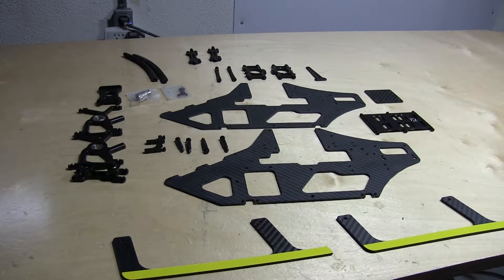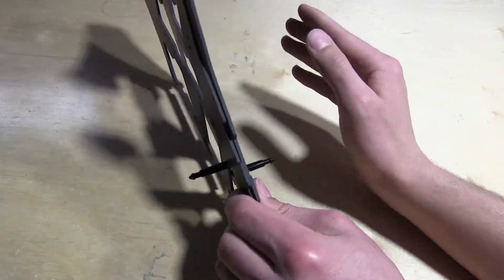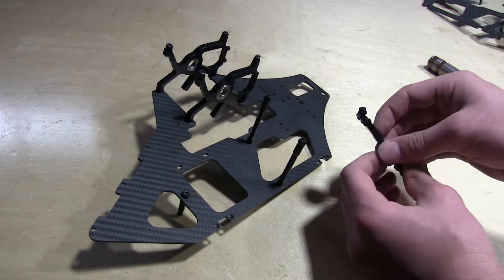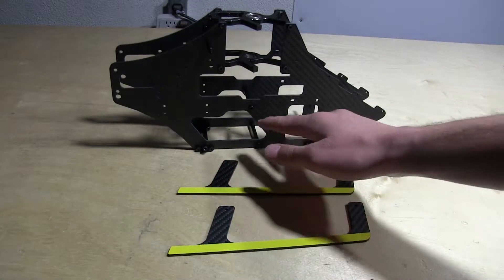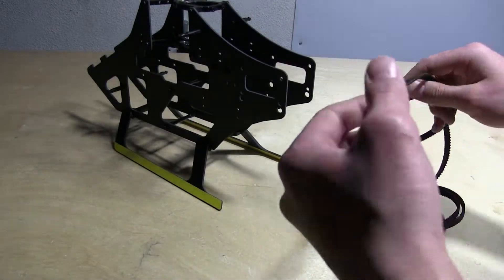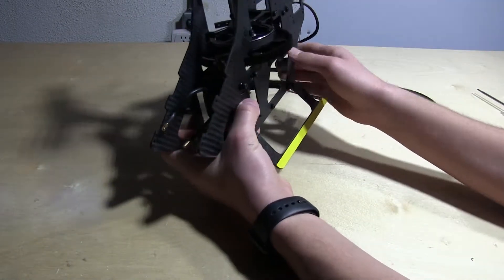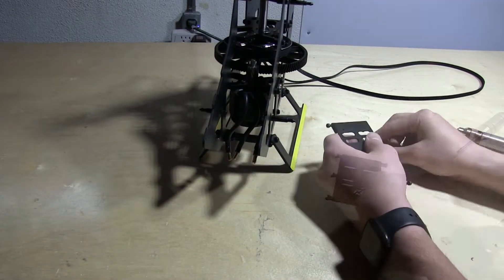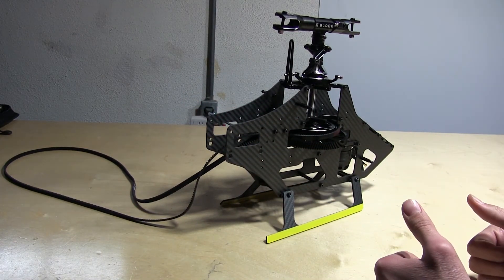Blade Fusion 480 BUILD SERIES: Main Frame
*ATTENTION* If using the battery straps supplied in the Kit, then the ESC/ Battery Mount must be installed with the BLADE logo towards the top of the heli.

Welcome to the 3rd video of the series! This video covers the assembly of the Fusion 480 main frame as well as installing the motor. My method of setting the gear mesh is also gone over to ensure that your gear mesh is set up properly. Enjoy the video!

Looking for a specific part of the build? Check the links to the other portions of the build below: